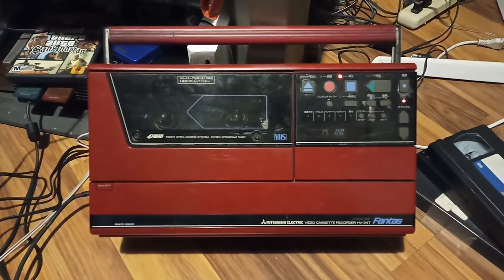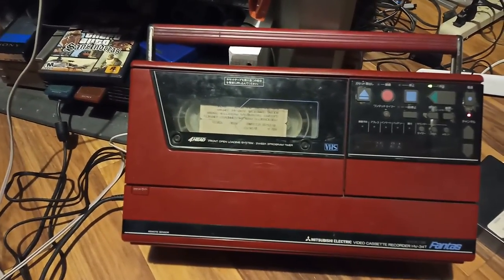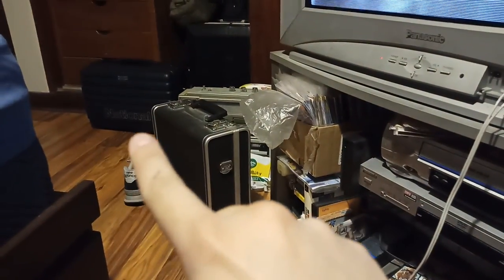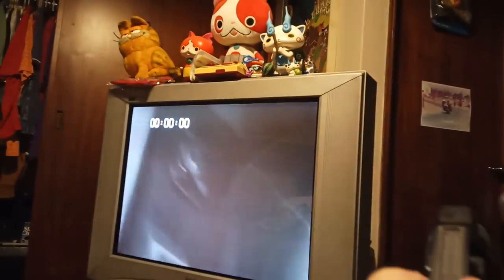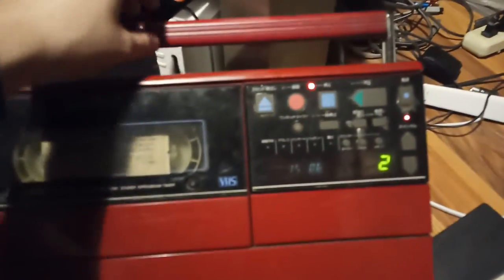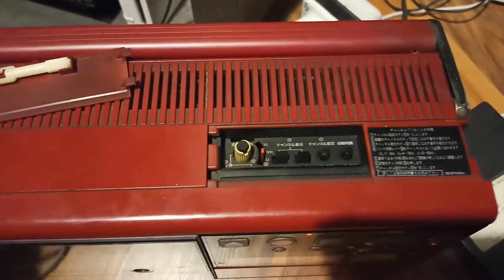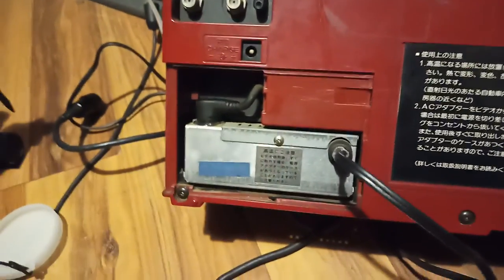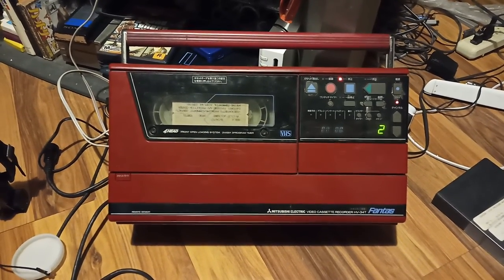Mitsubishi HV-34T Fantas Portable VCR from 1984!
Finally got it running kinda. it's missing the remote but it's been a really nice project so far